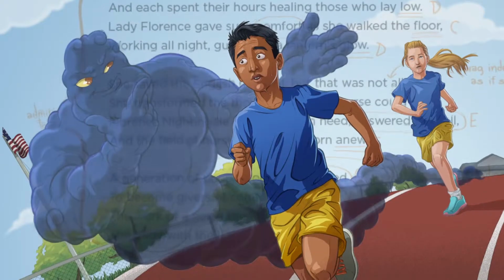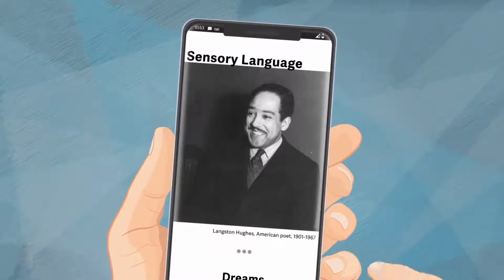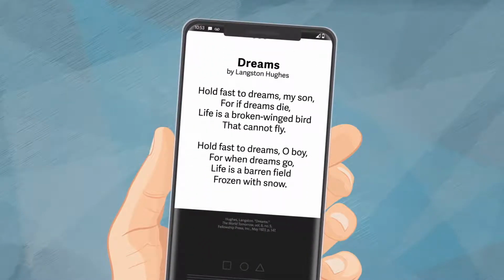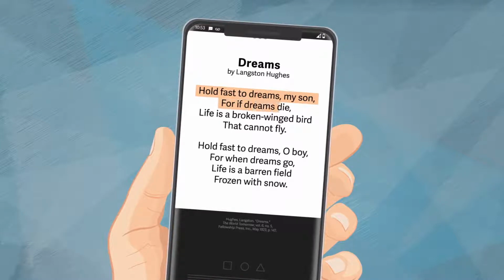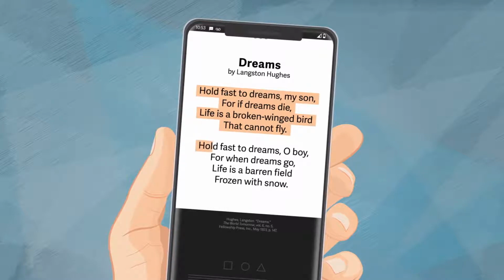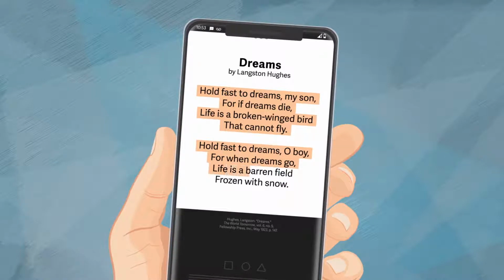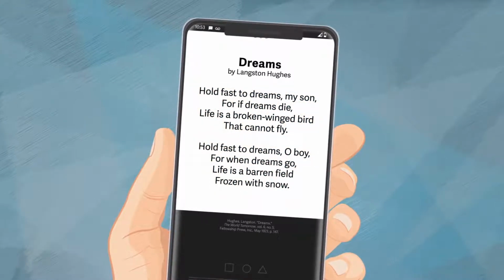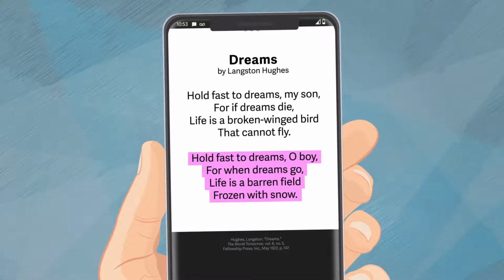Studying Sensory Language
This video will teach English Language Arts students how to use sensory language when writing.